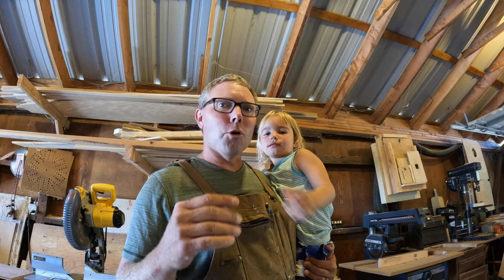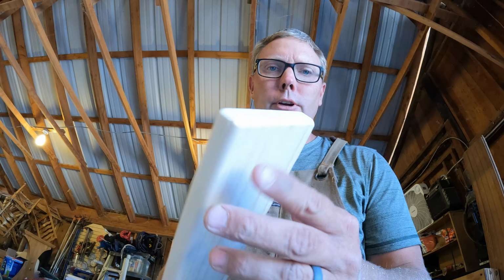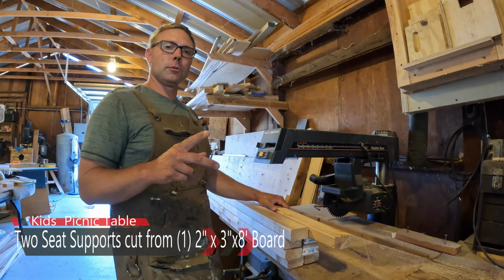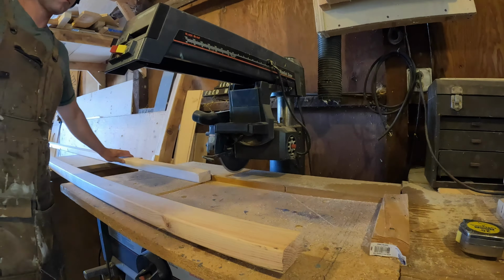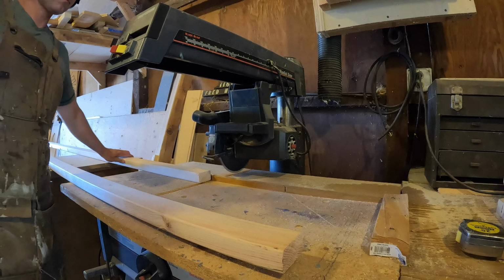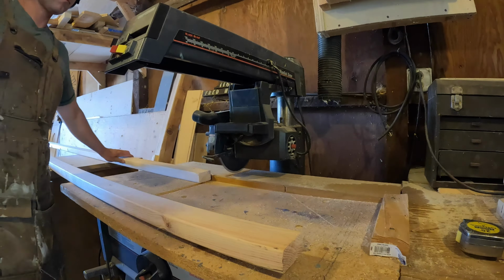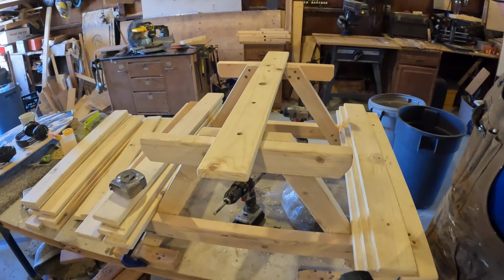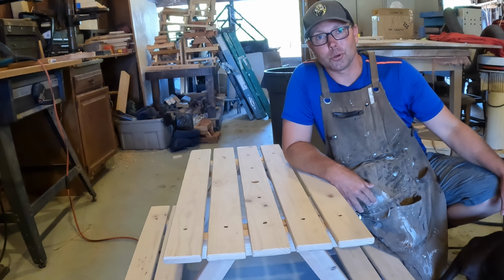DIY Kids Picnic Table with Umbrella hole. Material | Hardware | Finishing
DIY PICNIC KIDS TABLE. Watch as I show my way of building picnic tables sized for kids. I take you through the process of sourcing the material, cutting, rounding, predrilling, hardware, and assembly. I use some tricks to create a repeatable product.

Camera Used:
GoPro 10 and Accessories

Awesome Tripod

GoPro Extra Batteries used